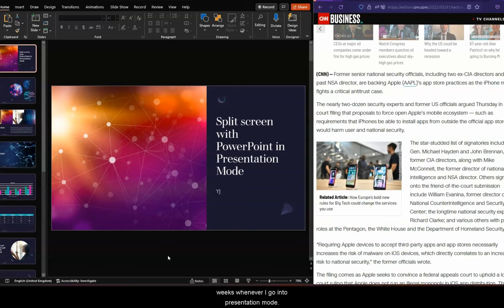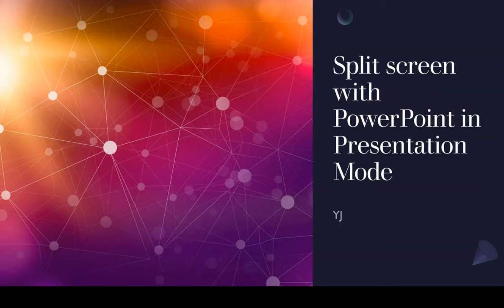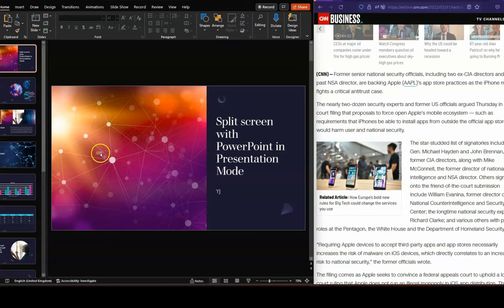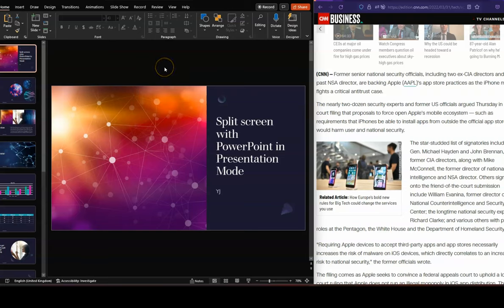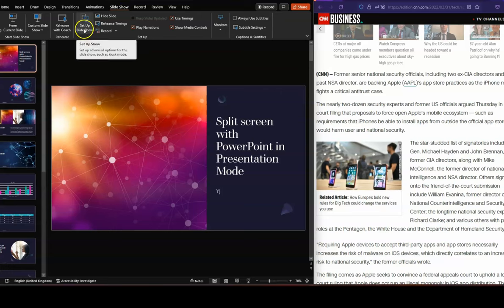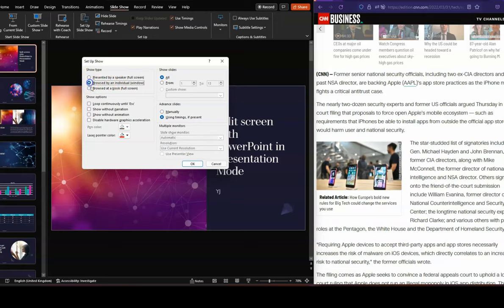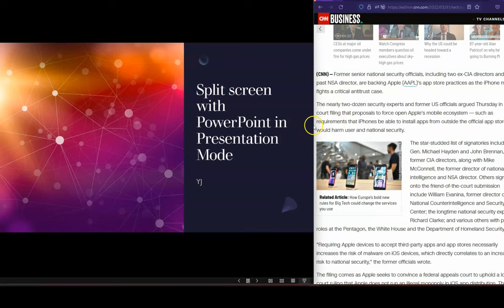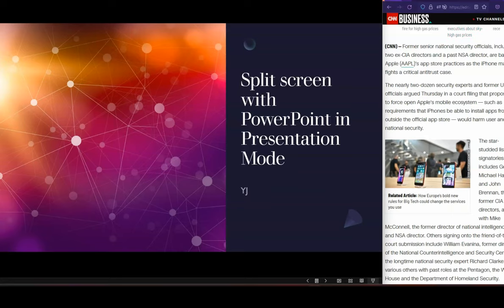Present PowerPoint In A Window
How to use PowerPoint Slideshow and still see your other windows. This video walks you through how to view a PowerPoint presentation in a window whilst it is in slideshow mode.

The reason I searched this out is because I was in an online meeting and I had to present my PowerPoint presentation . It went immediately into full screen which blocked my view of other things on my desktop. I decided to find how to display PowerPoint presentations in a window which can easily be shifted to the left or right, allowing me to view other things on the desktop. Here it is.

I hope it helps you as it did for form.